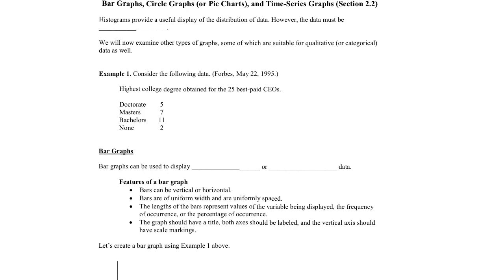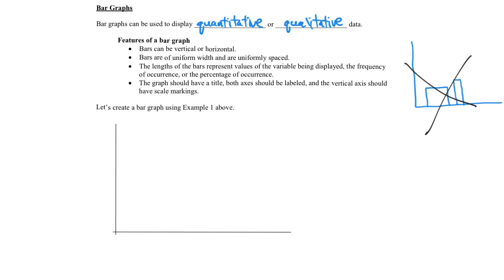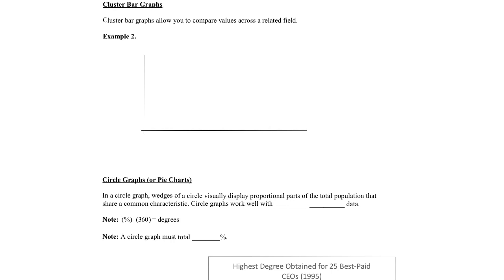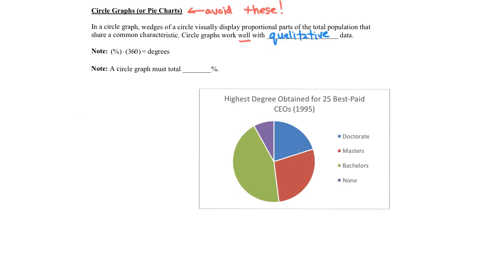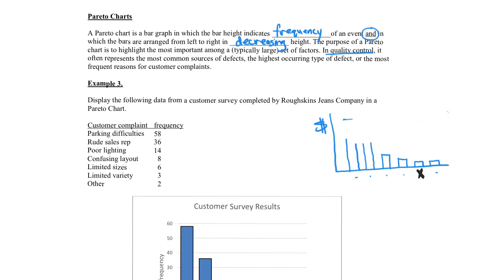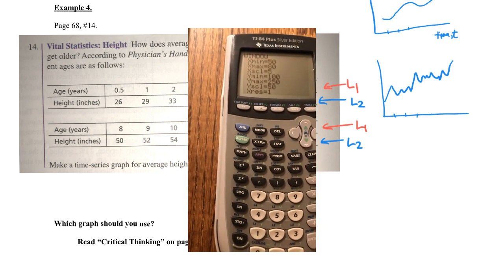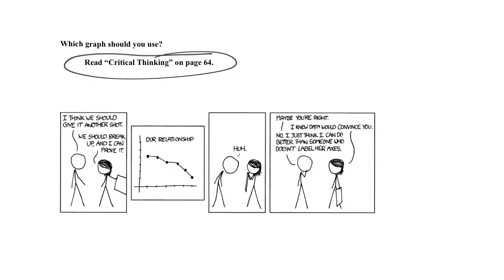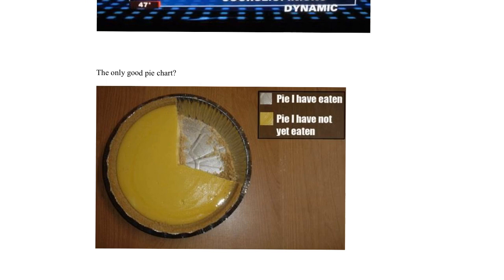Section 2.2 - Bar Graphs, Pie Charts, etc.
Here is the link to download the pdf file used in the video.